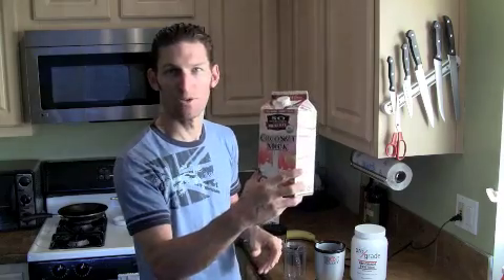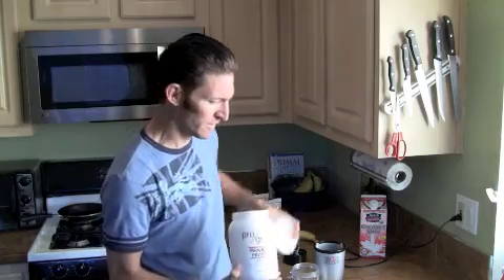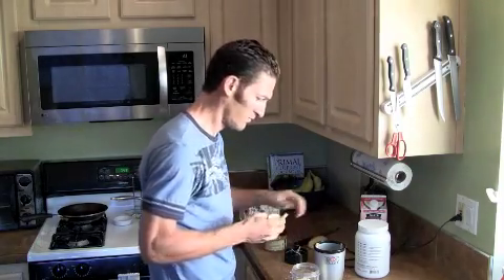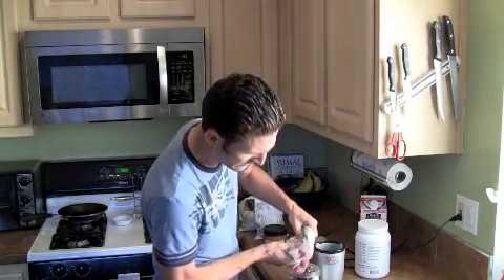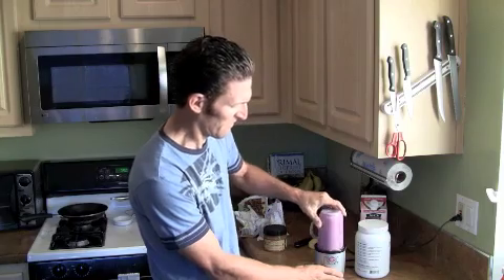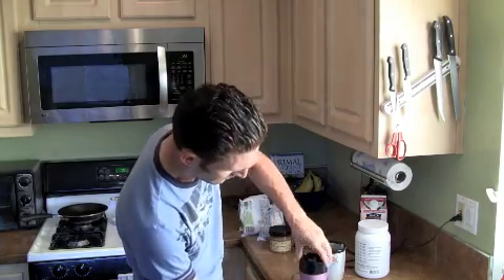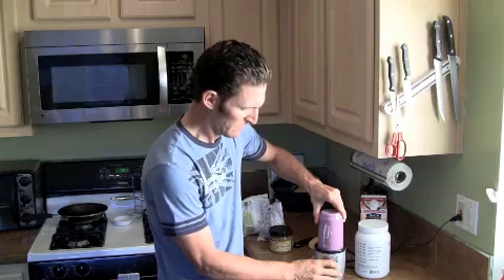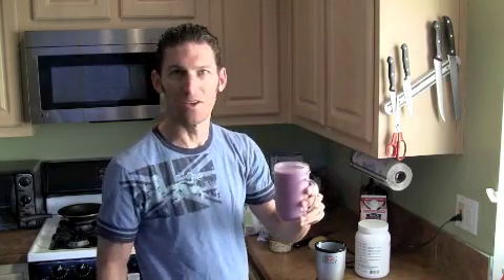How to Make a Delicious Prograde Protein Smoothie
Here is a Prograde Protein Smoothie that I make to quench my thirst and fill my stomach using the all-powerful Magic Bullet.

The combination of protein and fruit makes this a great, nutrient-rich jump-start to the day that will keep you feeling satisfied for several hours. And, it's delicious!

Portion sizes are not included in the video or in the list below. I encourage you to experiment a bit and create your own smoothie size based on your personal needs.

In this smoothie I include:

Coconut Milk
Prograde Protein Powder
Banana
Strawberries
Blueberries
Almond Butter or Peanut Butter can be added as well.

What's your favorite smoothie recipe?

Please be sure to click the Like button above!